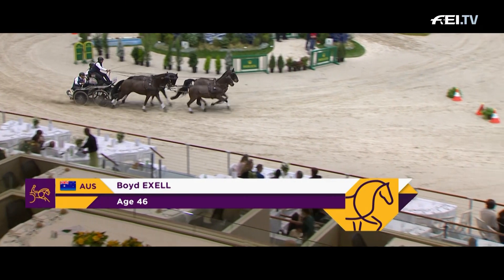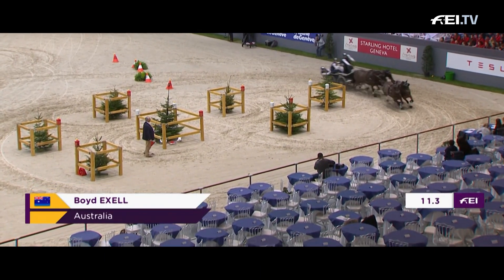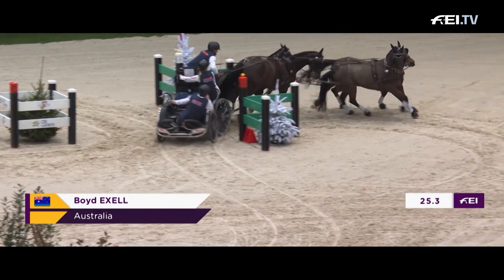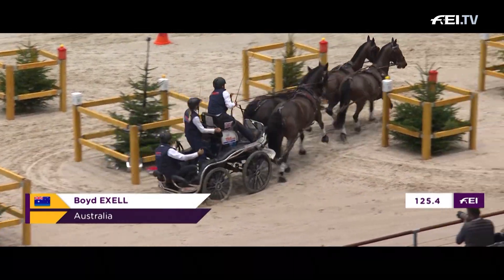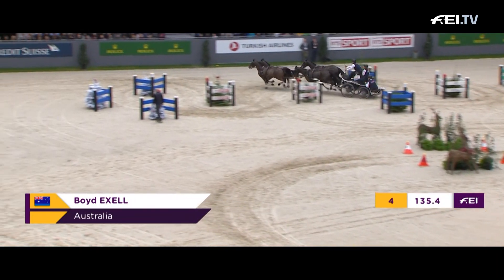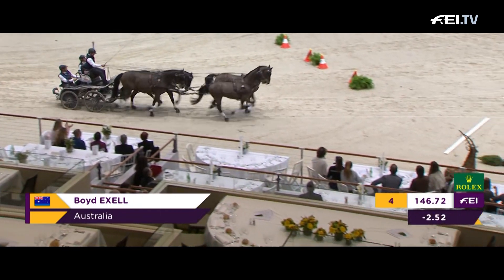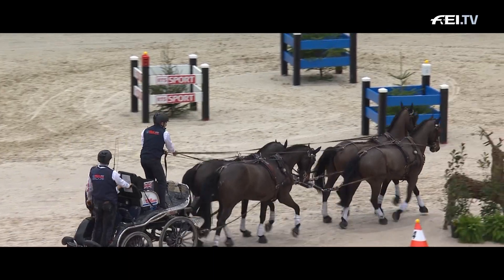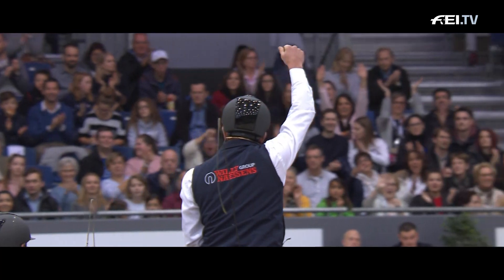Boyd Exell's 3rd win in a row in Geneva 2018 Throwback | FEI Driving World Cup™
It looked as if no one could stop Boys Exell during the FEI Driving World CupÍ season 2018/19. It was the third time in a row, that Boyd Exell claimed the victory in Geneva. Let's find out if he will make it 4 this year!